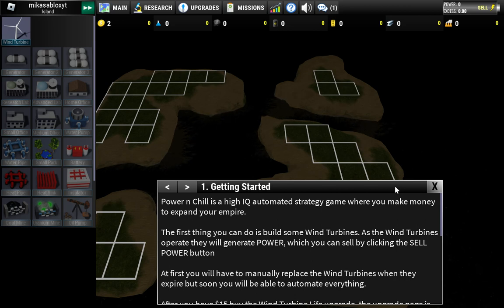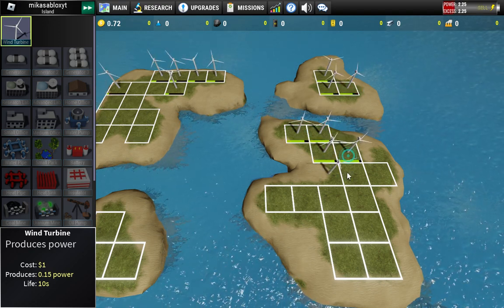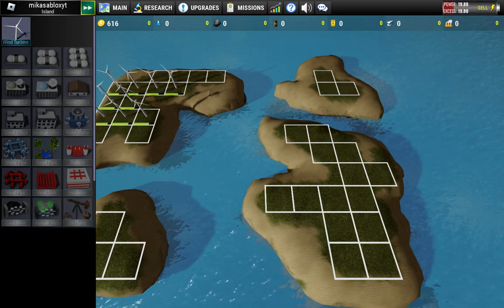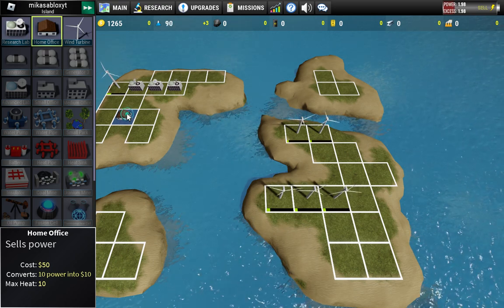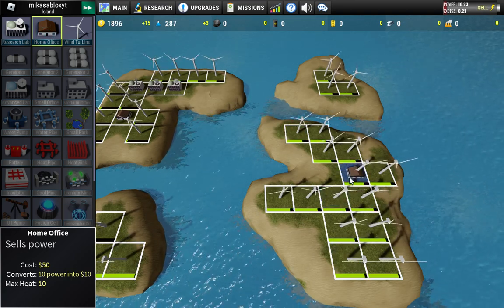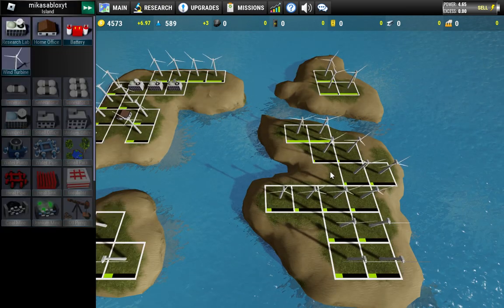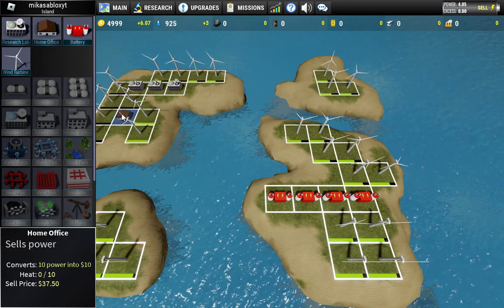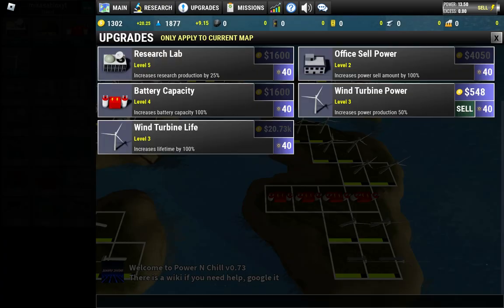Roblox Power N Chill ! Guide - How To Play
Power n Chill tutorial for beginner